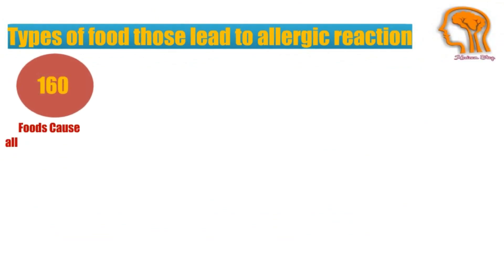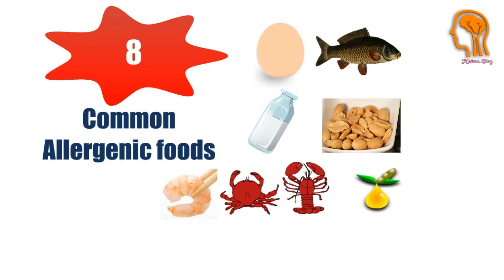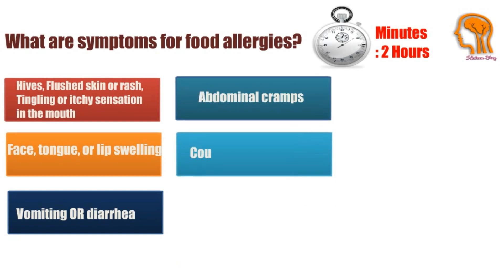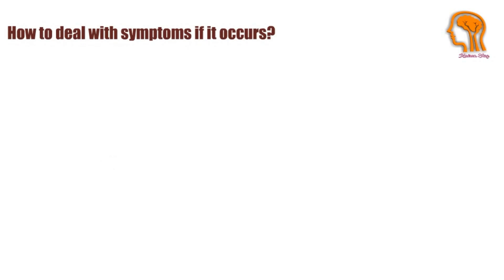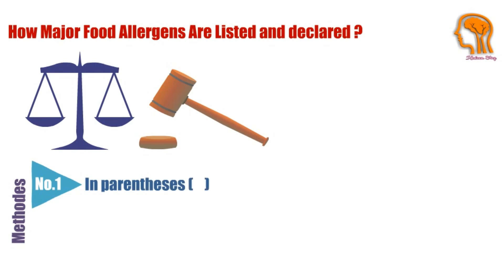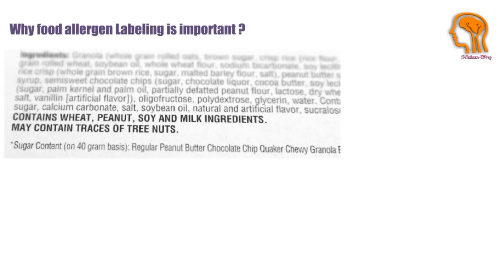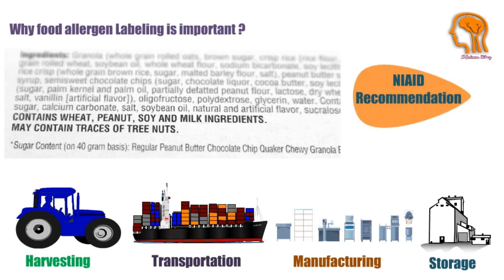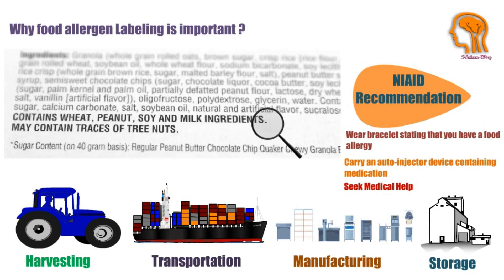HACCP Series "Food Allergy"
Food allergy is an abnormal immune response to food. As food allergy happens when your immune system overreacts to a harmless food protein. Food allergy may occur in response to any food, and some people are allergic to more than one food. Food allergies may start in childhood or as an adult.

In this video we will discuss Types of food those lead to allergic reaction, How to list and declare food allergens, Symptoms of allergic reaction and How to deal with symptoms when occurred.